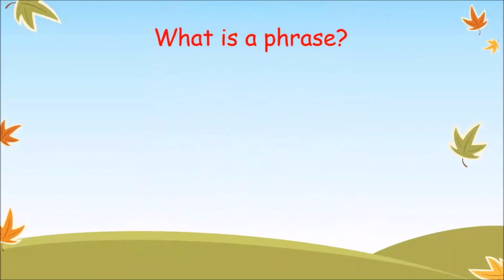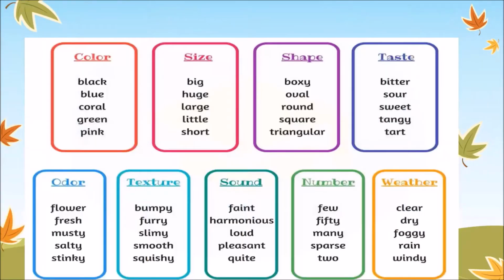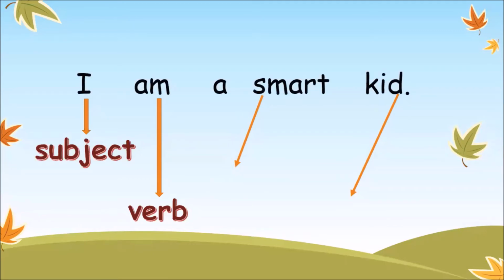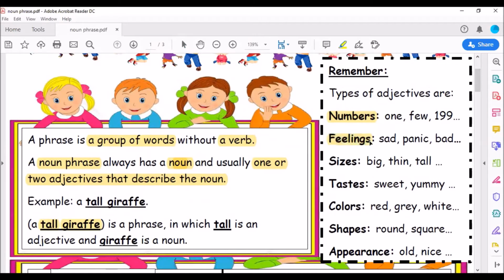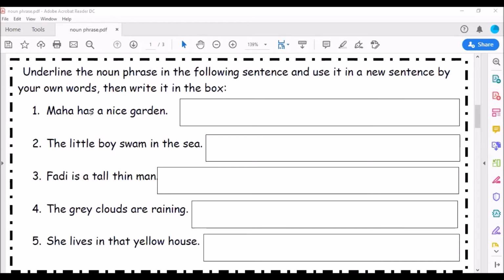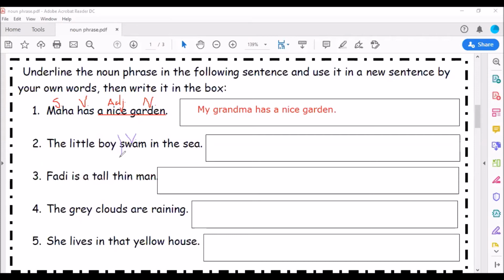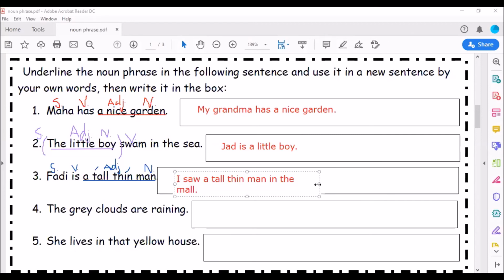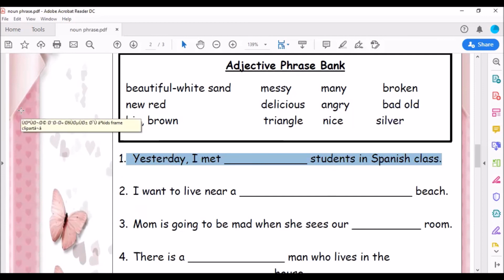Noun Phrase Part 1 / اللغة الانجليزية ٣